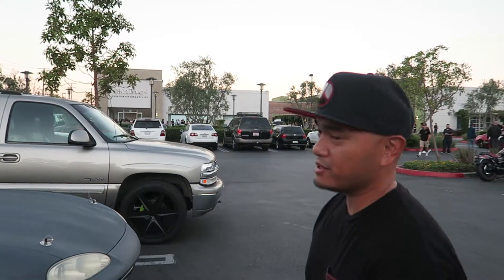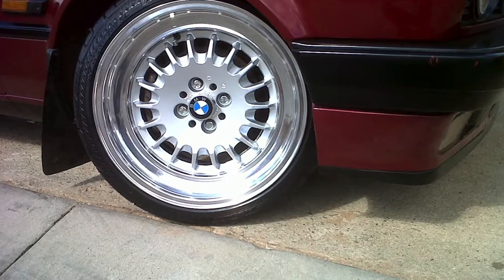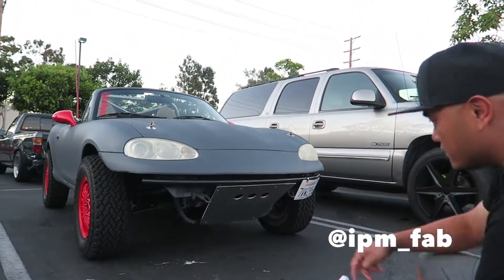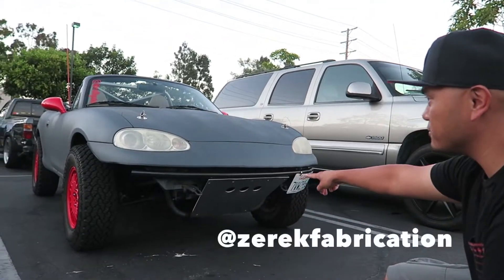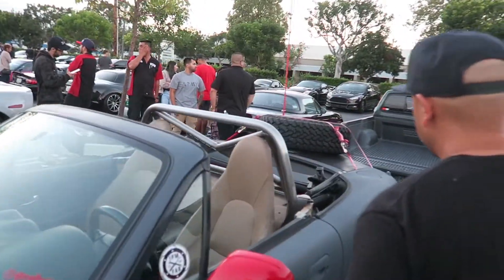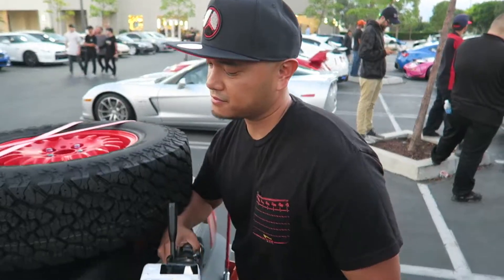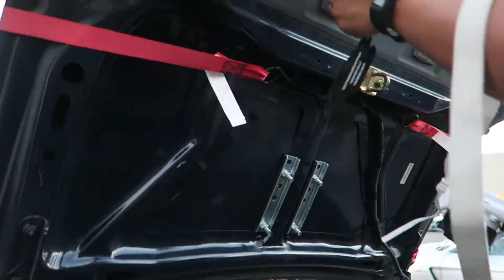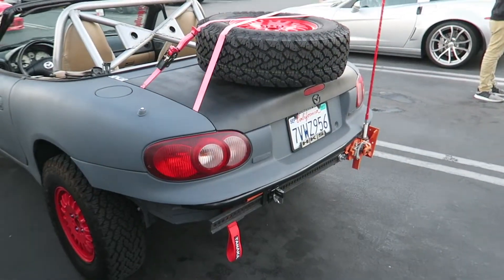Unstoppable Rally Miata!!!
In todays video we look at Bryan Nigos' rally inspired miata build.

His instagram is @rallyata